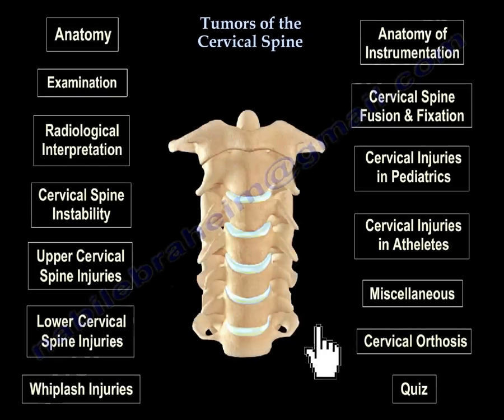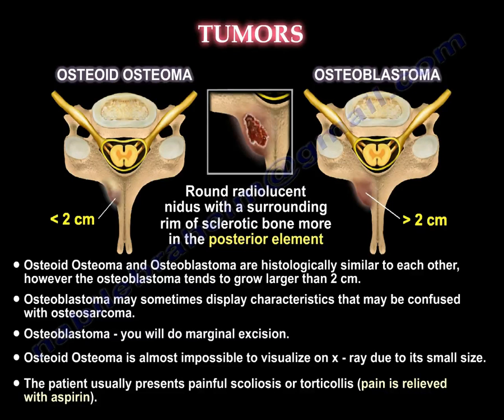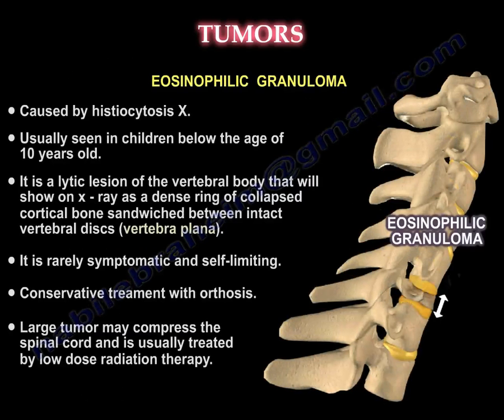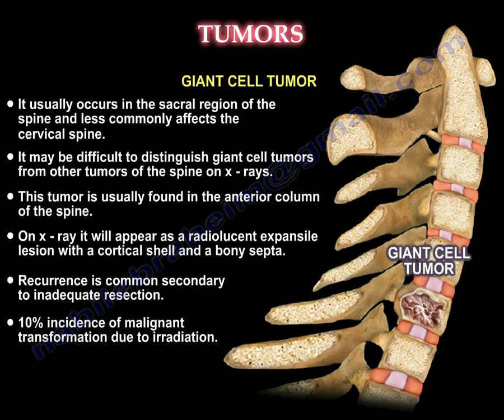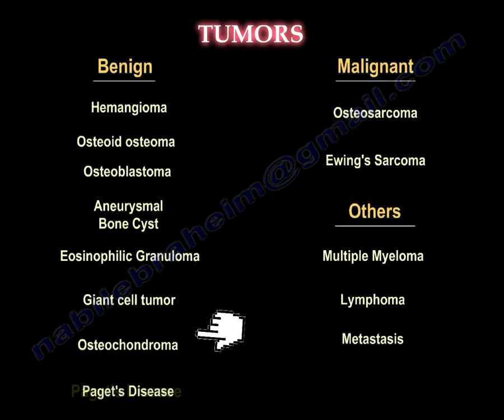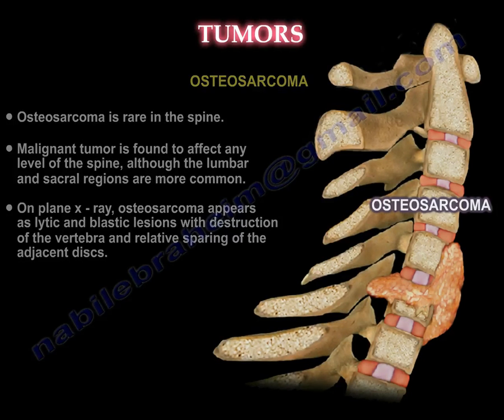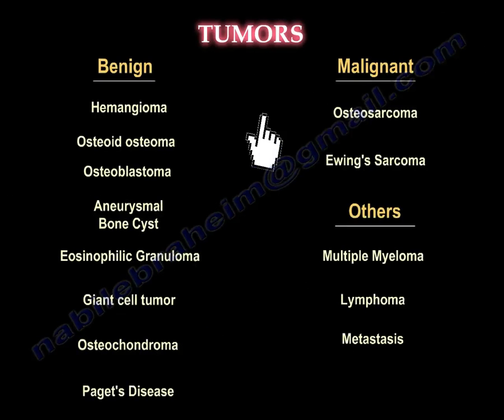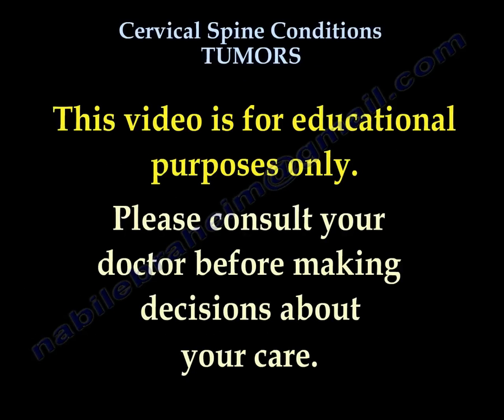Cervical Spine Conditions, TUMORS - Everything You Need To Know - Dr. Nabil Ebraheim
Dr. Ebraheim’s educational animated video describes miscellaneous tumors of the cervical spine.
Hemangioma:
•Hemangiomas are benign hamartomatous vascular lesions in the spine.
•Most hemangiomas are isolated lesions that affect a single vertebra.
•On x-ray, hemangiomas appear as abnormal thickened trabeculae with vertical striation (honeycomb appearance).
•Most are asymptomatic and present as incidental finding and do not require intervention.
•Preoperative embolization if resection is needed.
Osteoid osteoma and osteoblastoma:
•Osteoid osteoma and osteoblastoma are histologically similar to each other, however the osteoblastoma tends to grow larger than 2 cm.
•Osteoblastoma may sometimes displace characteristics that may be confused with osteosarcoma.
•Osteoblastoma – you will do marginal excision.
•Osteoid osteoma is almost impossible to visualize onx-ray due to its small size.
•The patient usually presents painful scoliosis or torticollis (pain is relieved with aspirin).
Aneurysmal bone cyst:
•Fluid level
oPain could be present
oTreatment is excision
•Expansile osteolytic lesion with a thin wall containing blood-filled cystic cavities that usually effect the posterior element of the spine.
Eosinophilic Granuloma
•Caused by histiocytosis X
•Usually seen in children under the age of 10 years old.
•It is a lytic lesion of the vertebral body that will show on x-ray as a dense ring of collapsed cortical bone sandwiched between intact vertebral discs (vertebral plana).
•It is rarely symptomatic and self-limiting.
•Conservative treatment with orthosis.
•Large tumor may compress the spinal cord and is usually treated by low dose radiation therapy.
Giant Cell Tumor
•It usually occurs in the sacral region of the spine and less commonly affects the cervical spine.
•It may be difficult to distinguish giant cell tumors from other tumors of the spine on x-rays.
•This tumor is usually found in the anterior column of the spine.
•On x-ray it will appear as a radiolucent expansile lesion with a cortical shell and a bony septa.
•Recurrence is common secondary to inadequate resection.
•10% incidence of malignant transformation due to irradiation.
Osteochondroma
•It is a cartilaginous growth on the surface of the bone.
•It usually arises from the posterior element (eg spinous processes).
•It may not be visible on x-rays.
•The radiolucent cap may grow and cause compressive symptoms.
•Excision if symptomatic.
•Malignant transformation to chondrosarcoma should be suspected if the cartilaginous cap is more than 2 cm in diameter.
Paget’s disease
•Paget’s disease is a chronic disorder that can result in enlarged bones.
•Excessive breakdown and formation of bone tissue which ends by sclerosis giving the ivory appearance on x-ray.
•Less likely to develop in the cervical spine and more common in the sacral and lumbar regions.
•Differential diagnosis for prostatic metastasis.
Osteosarcoma
•Osteosarcoma is rare in the spine.
•Malignant tumor is found to affect any level of the spine, although the lumbar and sacral regions are more common.
•On plane x-ray, osteosarcoma appears as lytic and blastic lesions with destruction of the vertebra and relative sparing of the adjacent discs.
Ewing’s Sarcoma
•It affects the body of the vertebra.
•Most commonly detected in patients between 10-20 years of age.
•Appears on x-rays as a lytic lesion with osseous expansion or sclerosis.
Multiple Myeloma
•It is the most common primary malignancy of the bones and spine.
•It is due to malignancy of the plasma cells.
•Appears on x-rays as lytic lesions of the bone (punched out lesions).
•Skeletal survey is used to screen for other lesions throughout the body.
•Bone scans have low sensitivity in detecting disseminated disease.
•Treatment is usually radiotherapy. Surgery is used for decompression and/or stabilization.
Lymphoma
•Mainly Non-Hodgkin’s lymphoma.
•Bone lymphoma is commonly diagnosed between 40-60 years of age.
•It can be detected on plane x-rays in only 30-42% of patients.
•Treatment is radiotherapy and chemotherapy.
Metastasis
•The most common tumor that metastasis in the spine are:
oProstate neoplasm
oBreast neoplasm
oLung neoplasm
oRenal neoplasm
oThyroid tumor
•Differential diagnosis – infection
oInfection usually affects the end plates
oTumor usually affects the body and the pedicles.